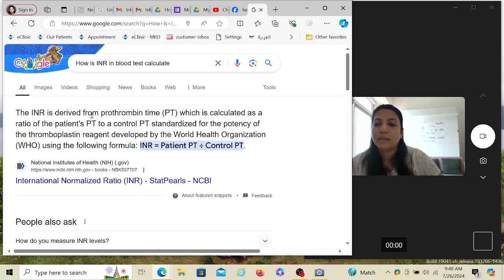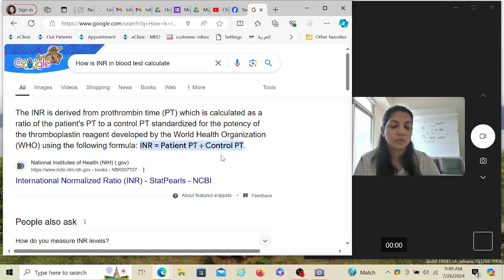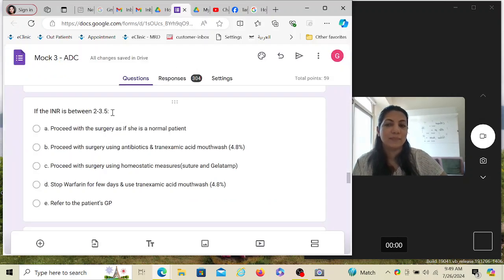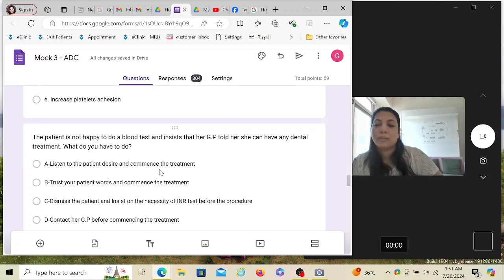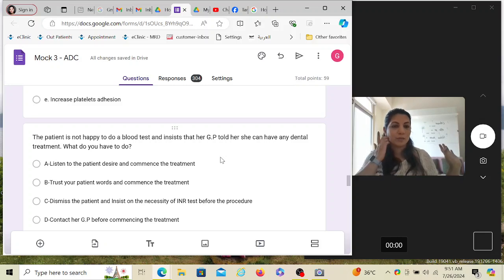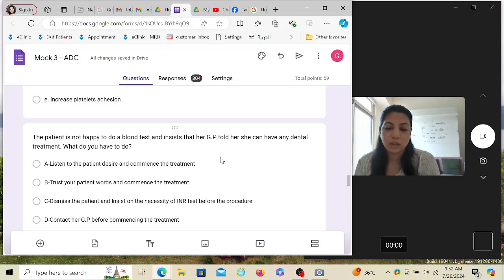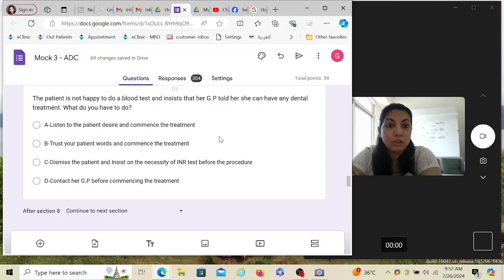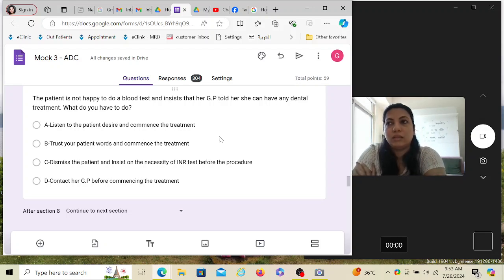warfarin and ADC question - part 2